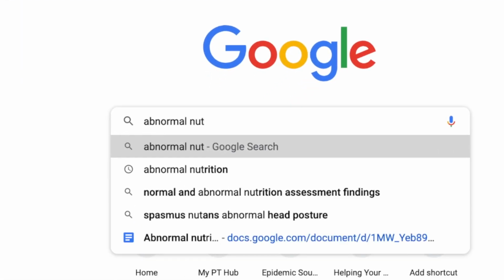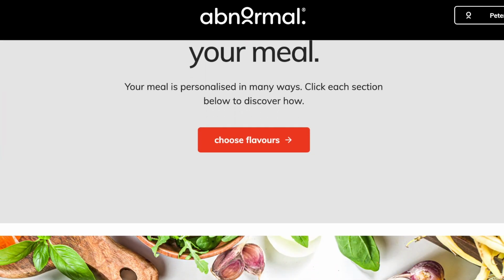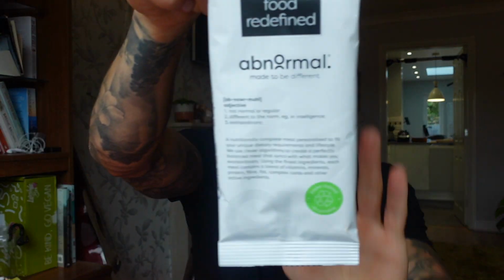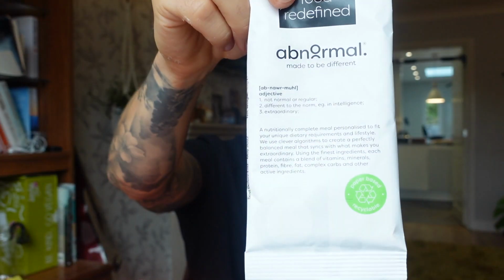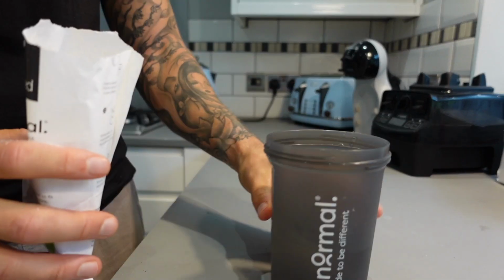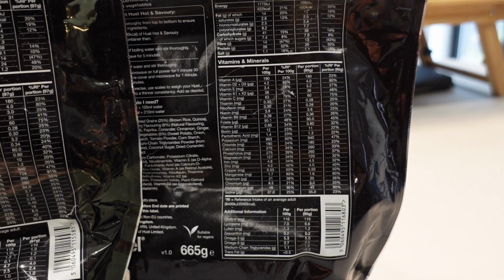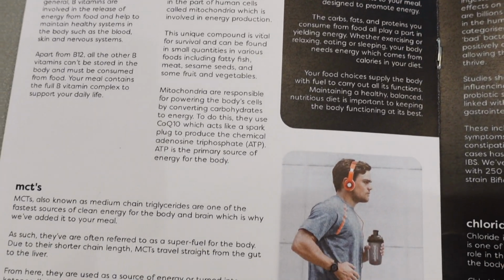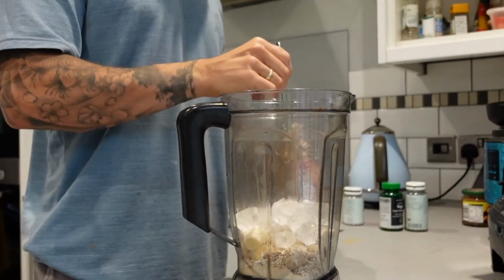I tried ABNORMAL NUTRITION for one week.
When I saw that Abnormal nutrition had created a meal replacement personalised to your needs, i had no choice but to make an Abnormal nutrition review.
They are currently offering a free 7-day trial so we have nothing to lose.
All support is greatly appreciated, thank you 🙏
With some BONUS videos thrown in for good measure! 😊